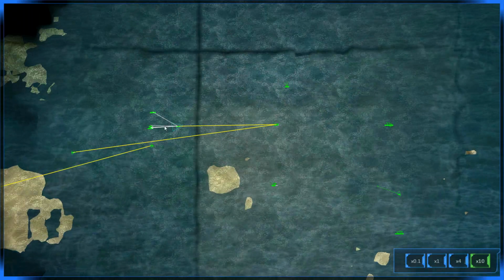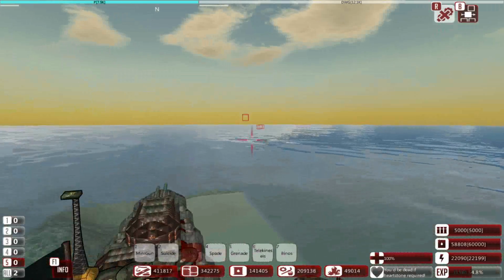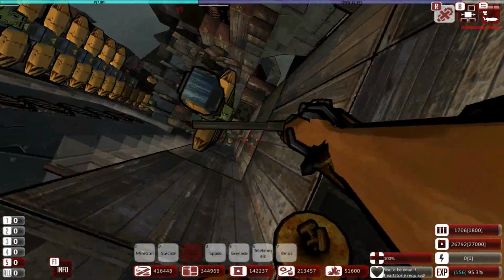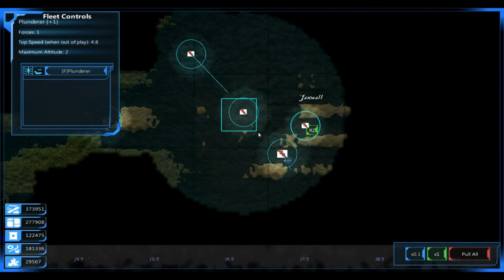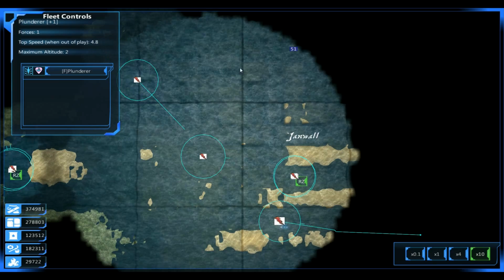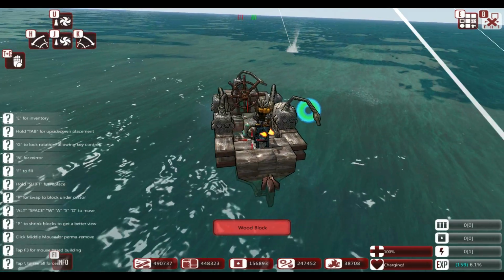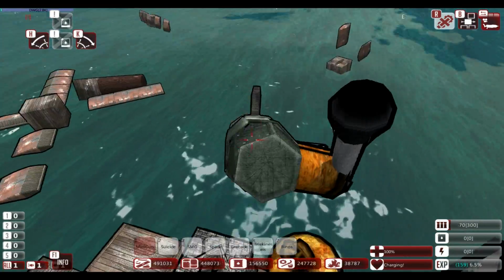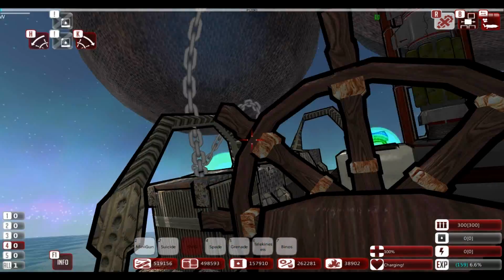From The Depths| S2 Part 31| Scrap 'em All!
Scrap the traitors! Scrap the loyal! SCRAP EVERYTHING!